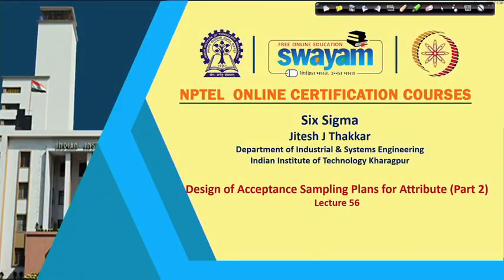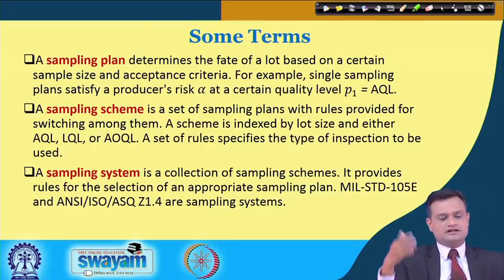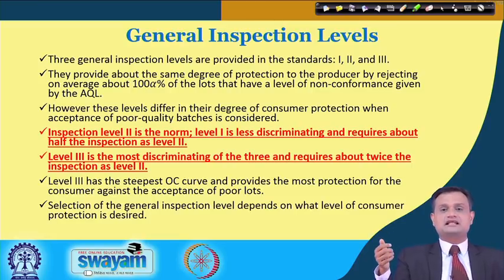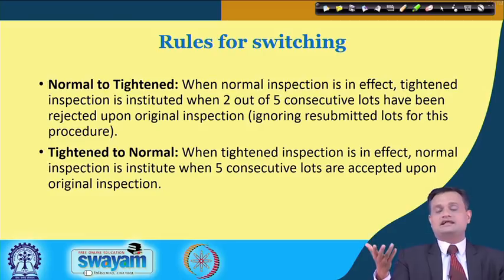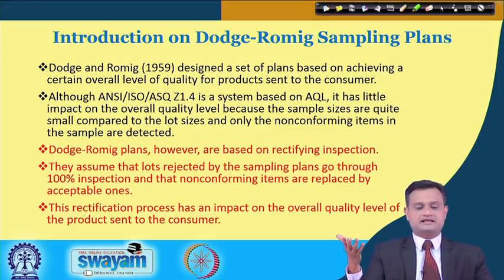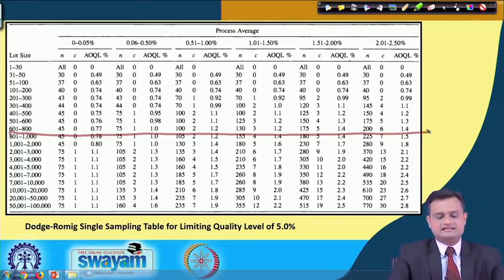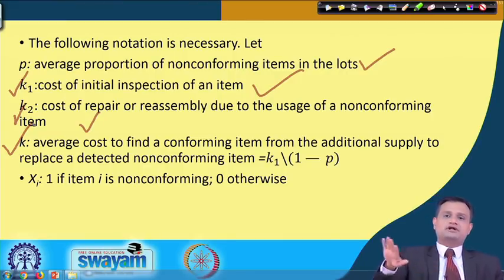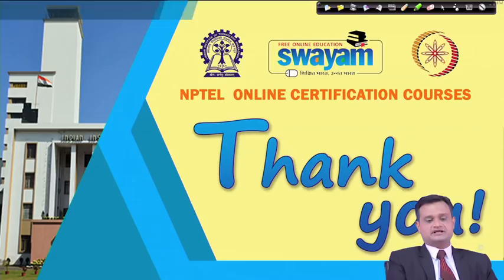Lecture 56: Design of Acceptance Sampling Plans for Attributes (Part 2)